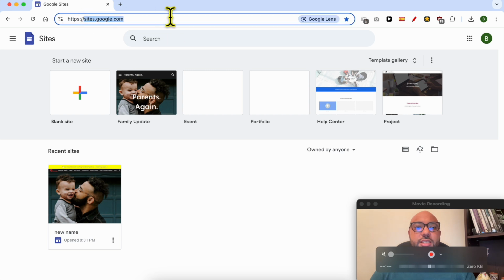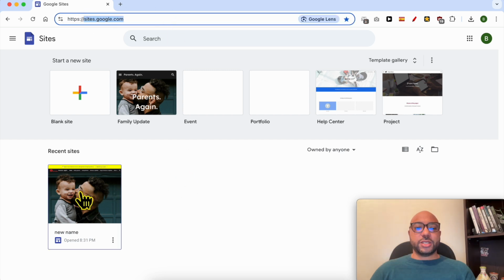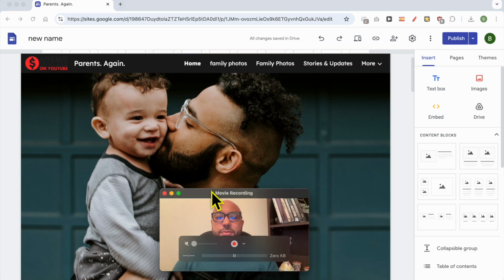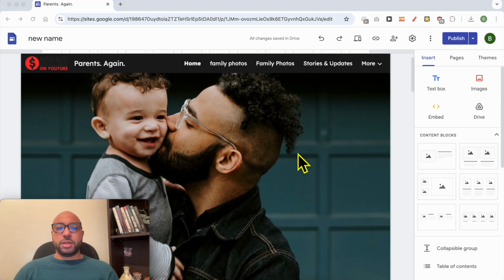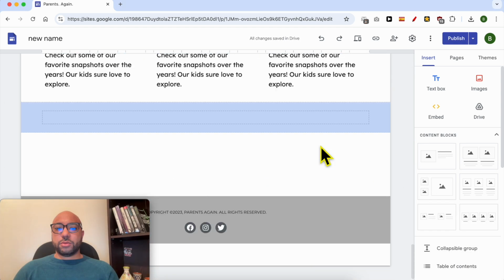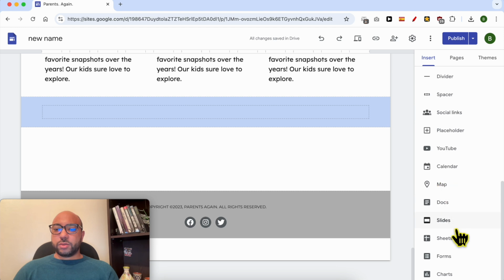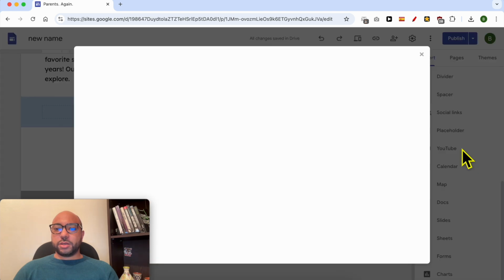How to Embed a YouTube Video in Google Sites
In this video, I'll show you how to embed a YouTube video in Google Sites. Whether you're looking to enhance your Google Sites page or learn how to easily embed videos, this tutorial on how to embed a YouTube video in Google Sites will guide you through every step. Adding videos to your Google Sites is a great way to make your content more engaging, and it’s super simple! Learn how to embed a YouTube video in Google Sites with ease and make your site more interactive.

By the end of this video, you’ll know how to embed YouTube videos on Google Sites, manage your content, and customize your page. I’ll also cover other tips for using Google Sites effectively.